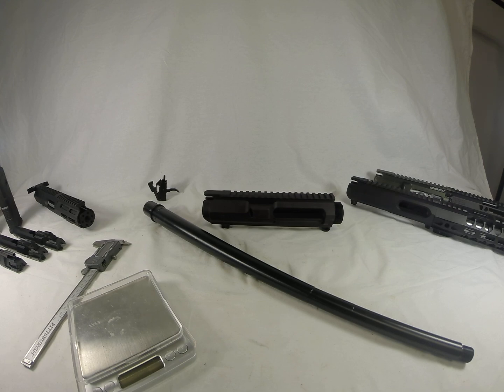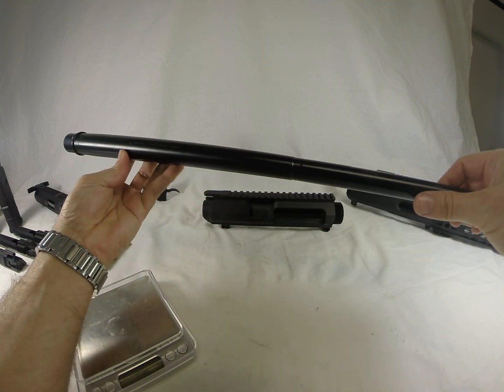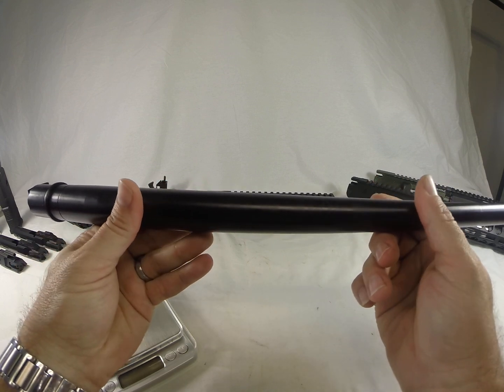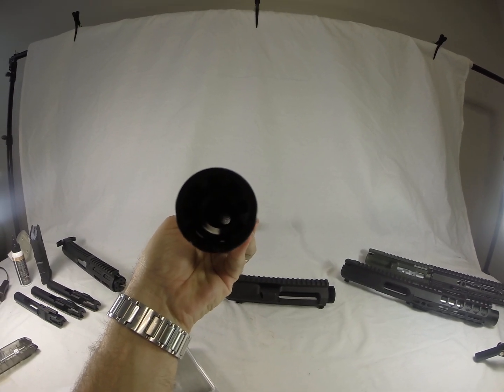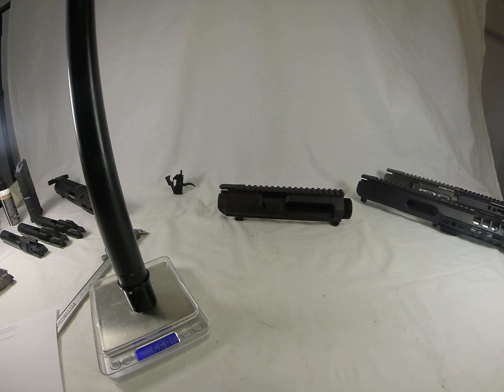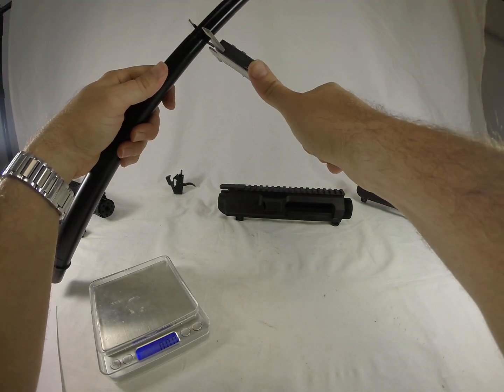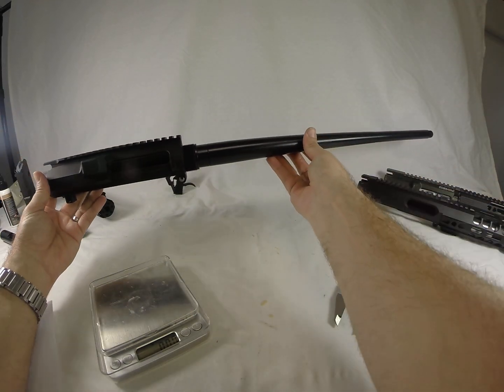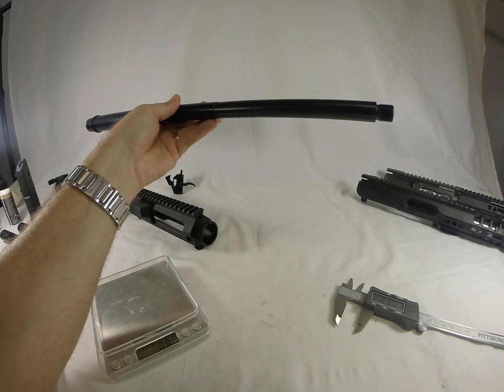20" Ballistic Advantage Modern Barrel, 308 Win/7.62X51 NATO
20" Ballistic Advantage Modern Barrel, 308 Win/7.62X51 NATO (CT35BABL308006M)
Ballistic Advantage Modern Barrel, 308 Win, 20" Babl308006m. The Ballistic Advantage Modern Series barrel is combines the durability and strength of 41V50 chrome moly vanadium steel with the exceptionally corrosion resistant salt bath nitride treatment. This provides not only an impressive barrel life, but ensures excellent accuracy and an affordable price. Every Ballistic Advantage barrel is guaranteed to give sub Minute of Angle accuracy with match grade ammunition.

This 20" Heavy contour barrel matches DPMS pattern bolts and features a gently tapered profile that helps improve the balance of the completed rifle and allows for the use of common .750" gas blocks without the use of unsightly steps.

SPECIFICATIONS
Barrel Coating: Salt Bath Nitride
Barrel Contour: HBAR
Barrel Length: 20
Barrel Material: 4150 Chrome Moly Steel
Brand: Ballistic Advantage
Caliber Gauge.308 Win
Feed Ramps: M4
Gas Seat Diameter.750
Gas System Length: Rifle
Manufacturer.Ballistic Advantage
Platform: AR-308/AR10
Thread Pattern: 5/8 X 24
Twist Rate: 1-10
Weight: 55.6 Oz